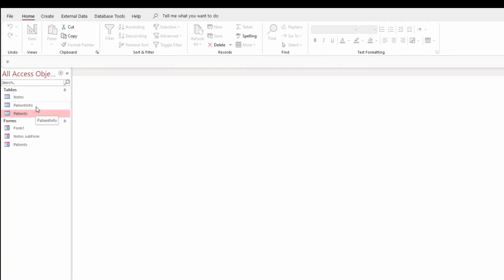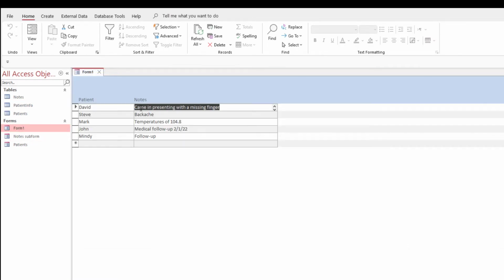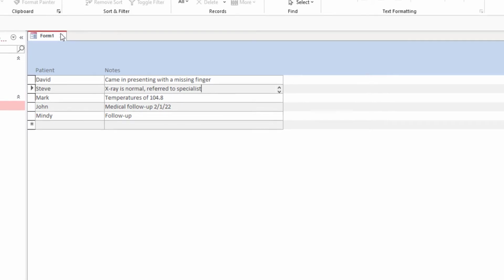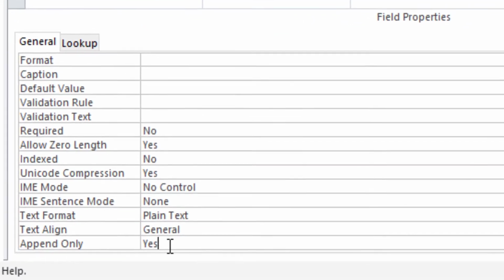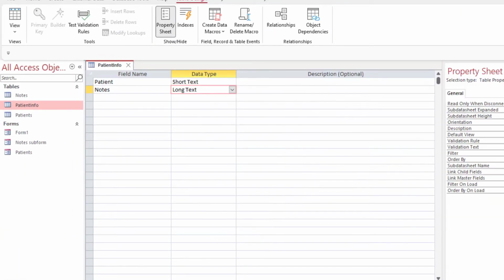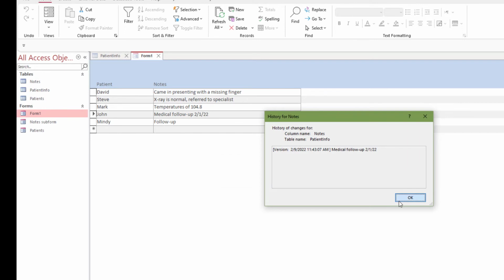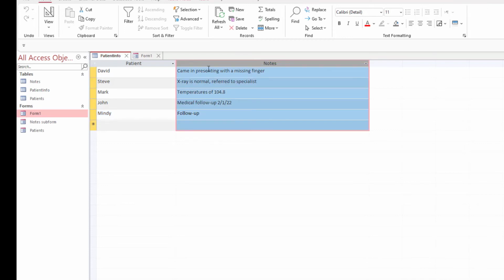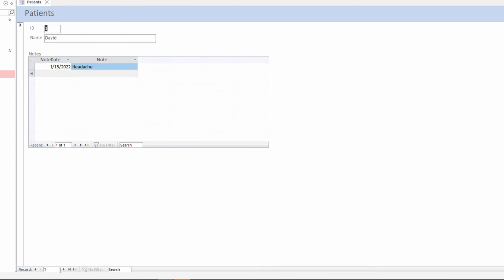Append Only Data Fields in Access - Convenient or to be avoided?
A little known feature in Microsoft Access is Append Only features in long text-based columns. This is a convenient built-in way to check the history of a column's entries without coding, but it has its drawbacks, which we'll explore in this video.

836 N. 2nd Street

0:00 Introduction
0:54 Append Only Fields
3:24 Problems
4:14 A better way
5:11 Conclusion

BTC
3FNbZTZcGtZhXuijcsoV4JrZv2E74aLBwc

ETH
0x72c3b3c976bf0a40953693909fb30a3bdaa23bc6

LTC
MUnUgvzRquK8GqmbMKDjbuwxDX6LgRAjts